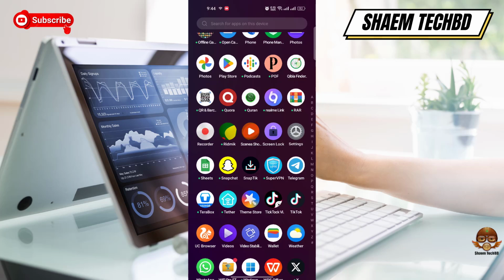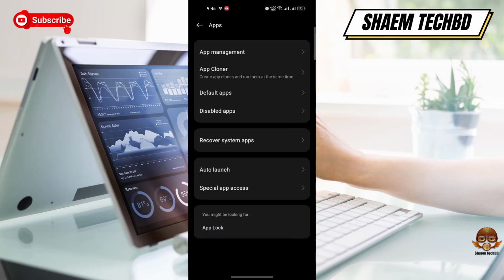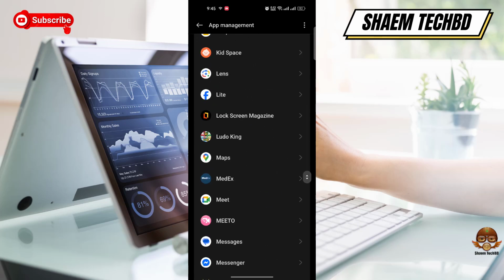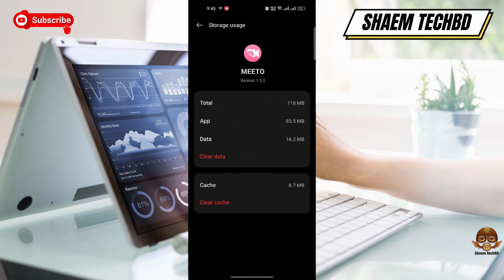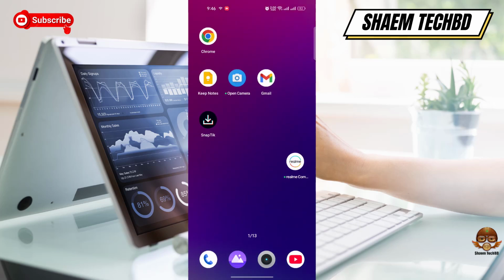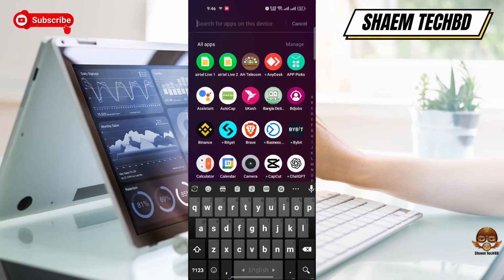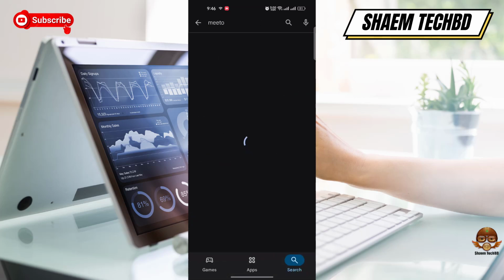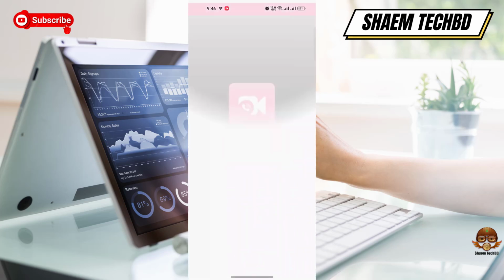How to Fix MEETO App After the Update the App Stopped Loading in Android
How to Fix MEETO App Very Glitchy in Android